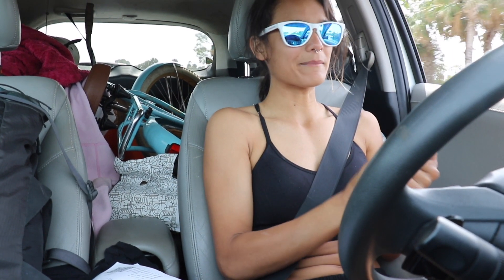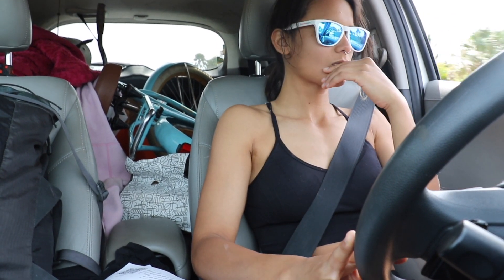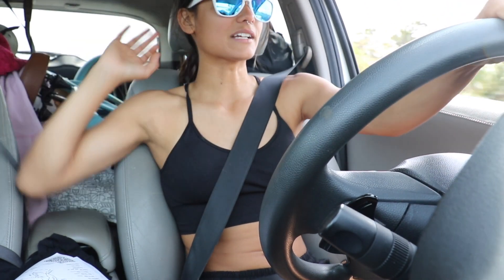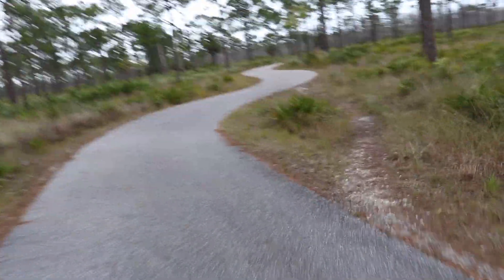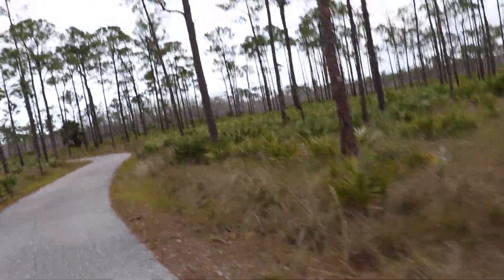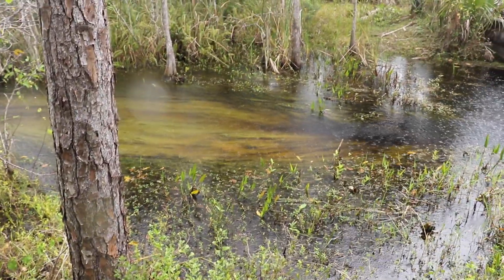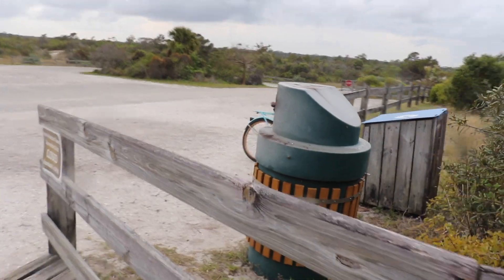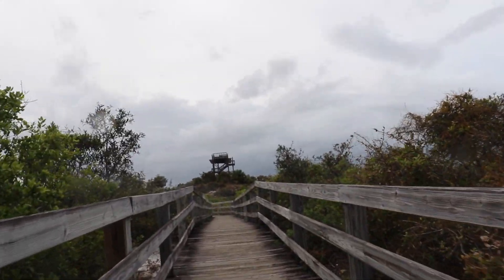west palm beach checking out a state park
just a quick video . My camera shortly died and I continued my journey.
I was testing out my actual cannon camera instead of the GoPro I normally shoot on.